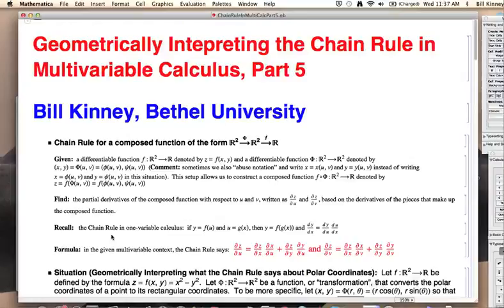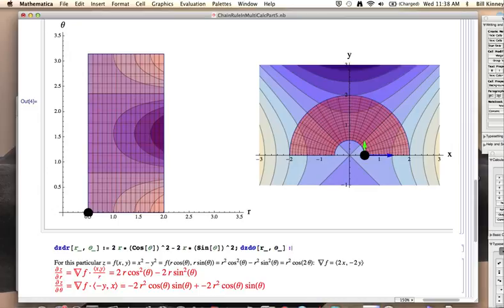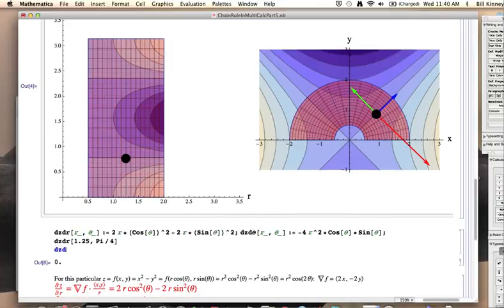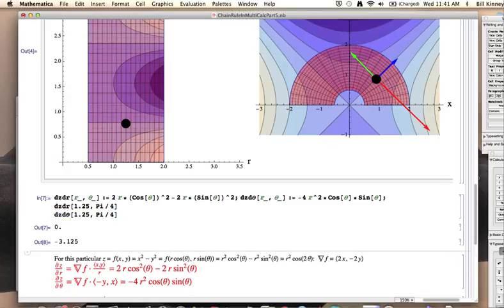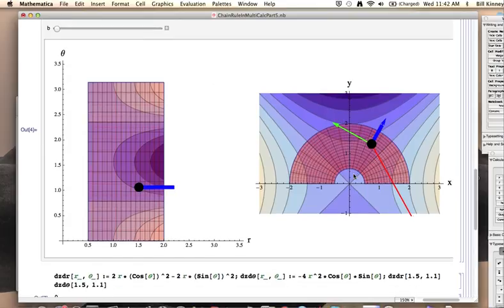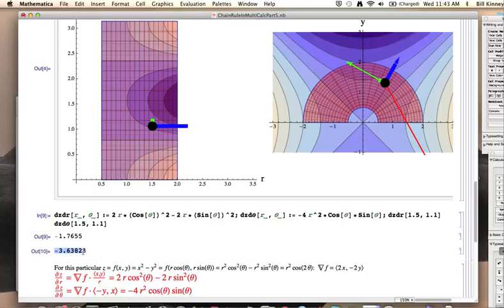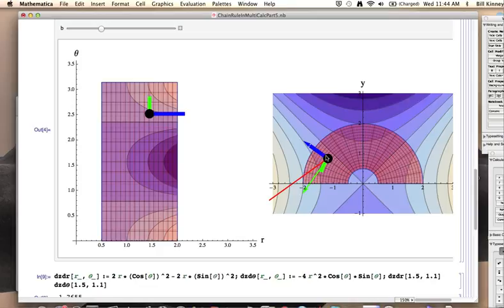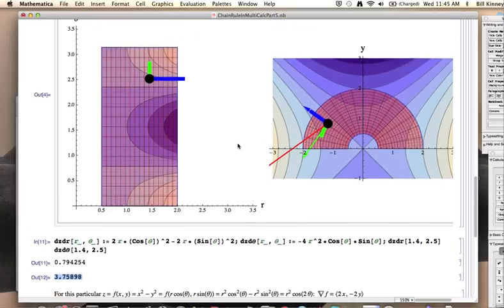Geometry of the Chain Rule in Multivariable Calc, Part 5